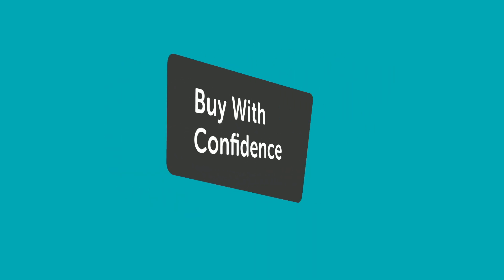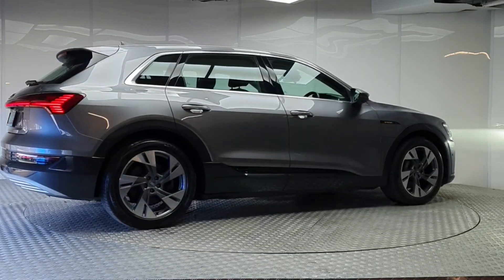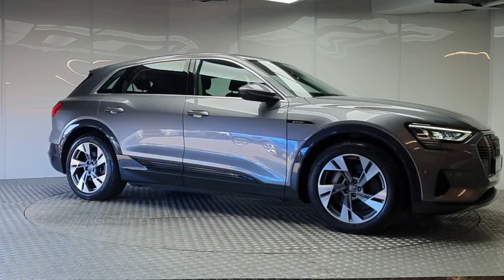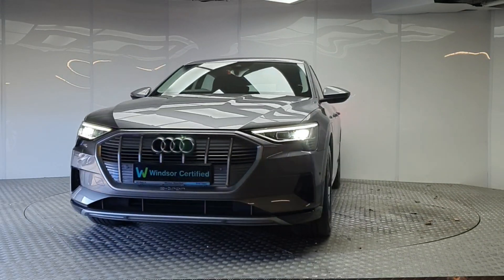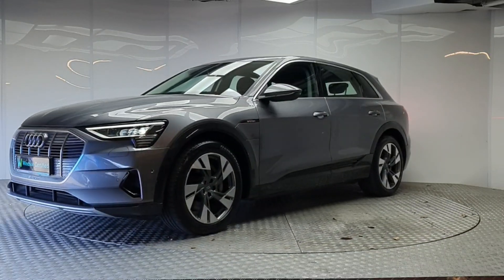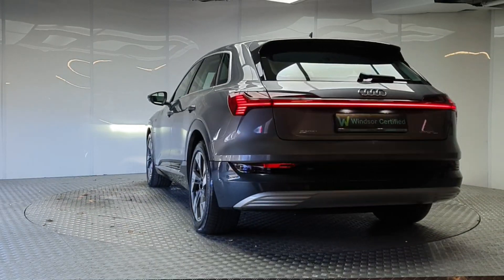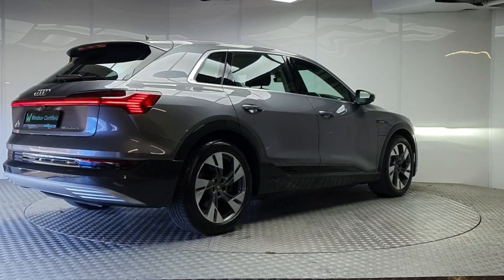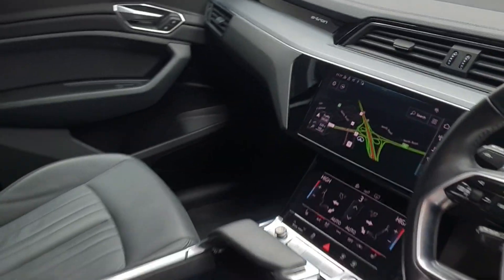NL20HTJ - 2020 Audi E-Tron E-Tron 55 Quattro Entry 55 408 95kWh Quattro A...